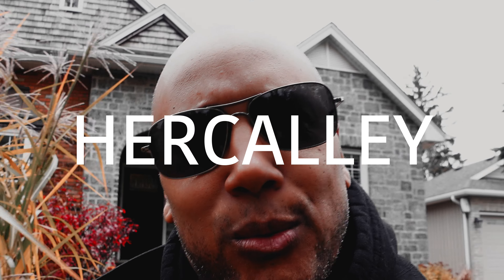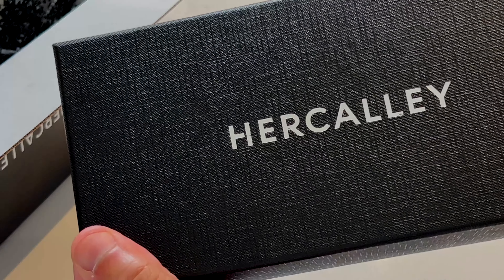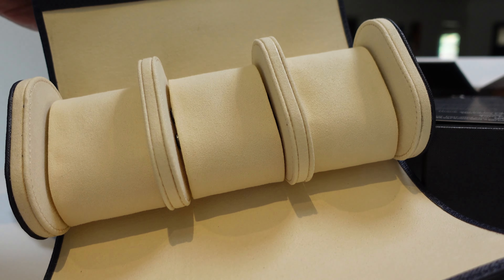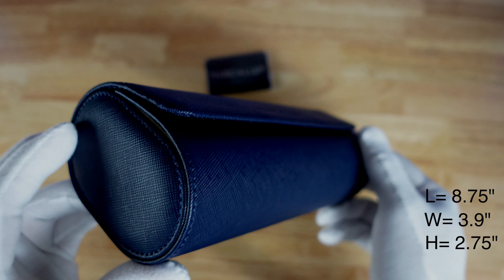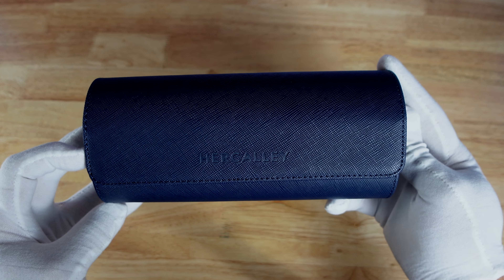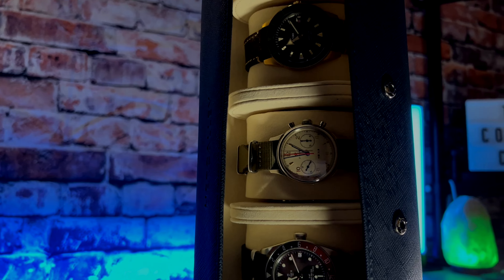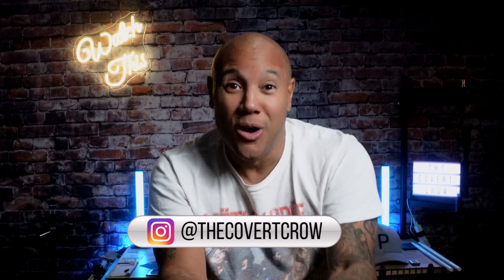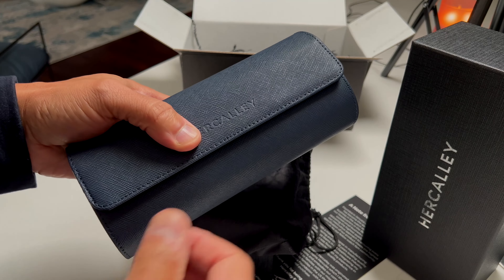HERCALLEY ADMIRAL SAFFIANO WATCH ROLLS| Unboxing and review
A brief look and unboxing of the HERCALLEY WATCH ROLLS, Admiral Saffiano blue design watch roll, genuine leather, great interior feel and protection with an affordable price. thecovertcrow hercalleywatchrolls hercalley admiral saffiano